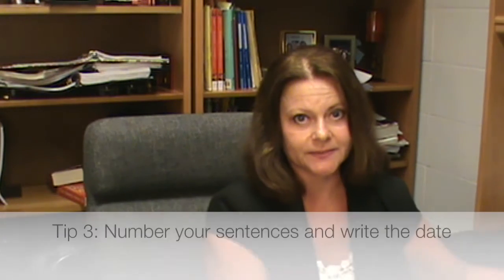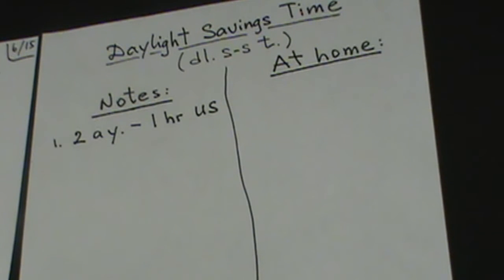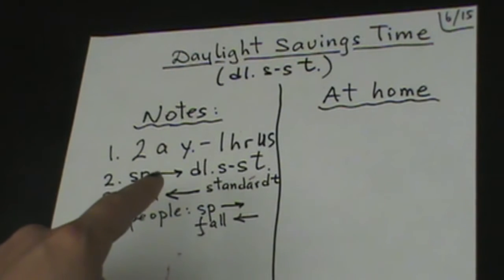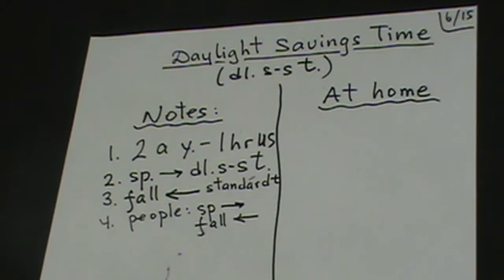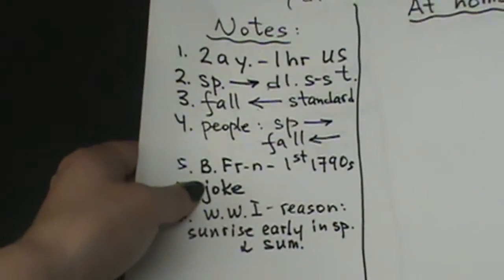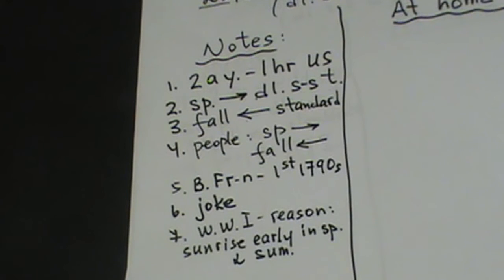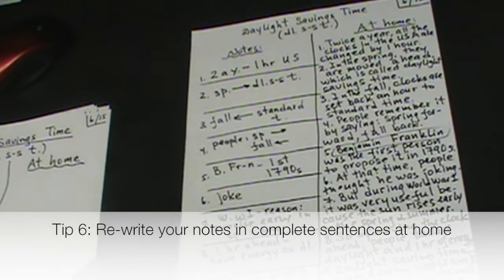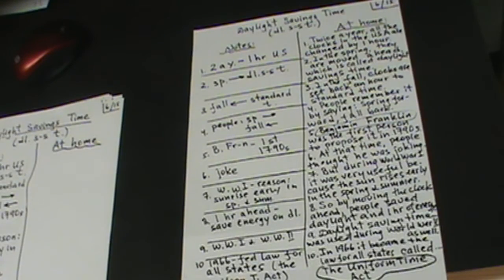Strengthening Skills: Taking Notes